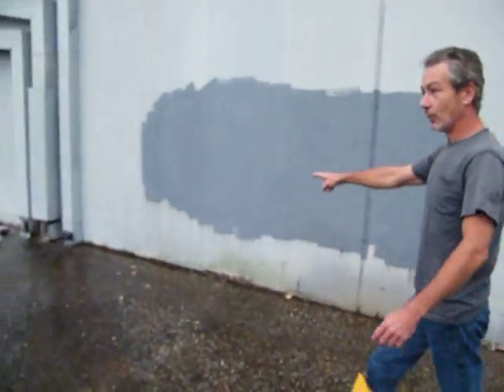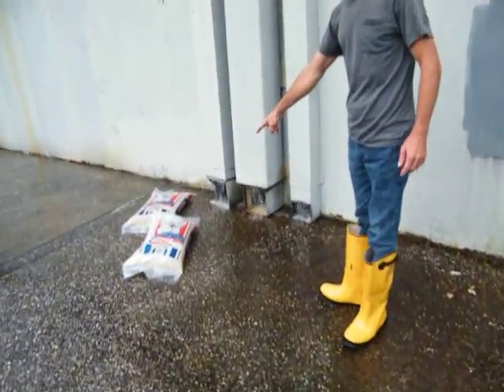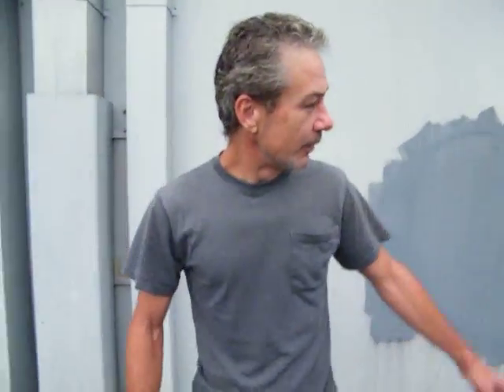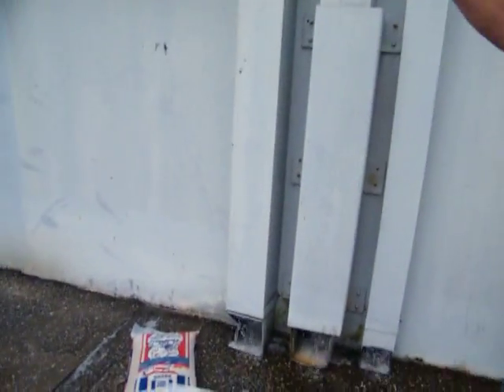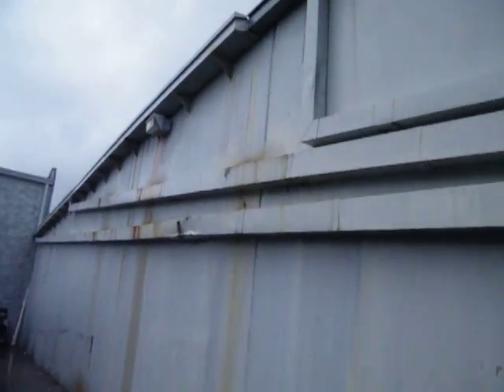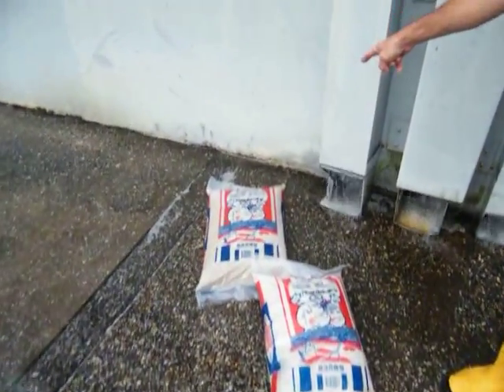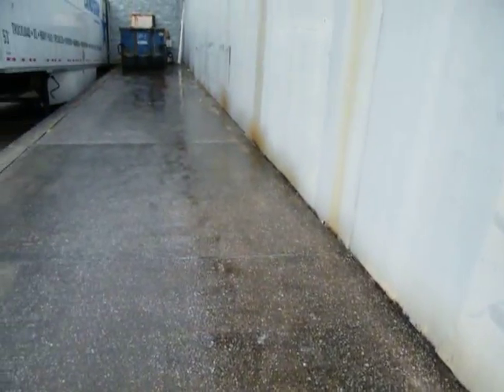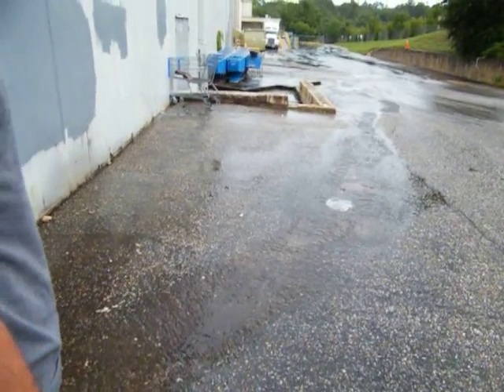day 2 toy's r us 9